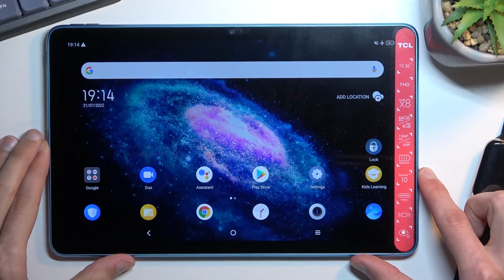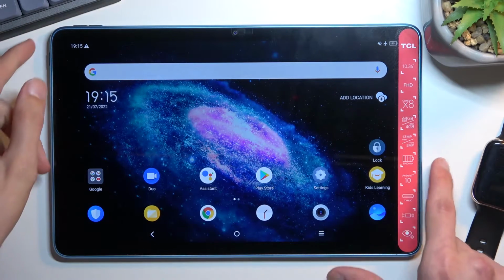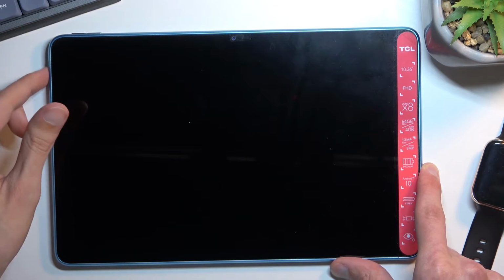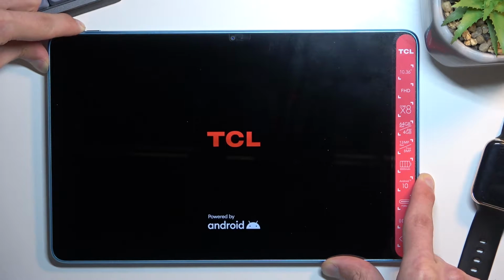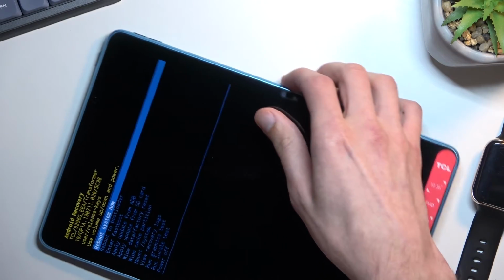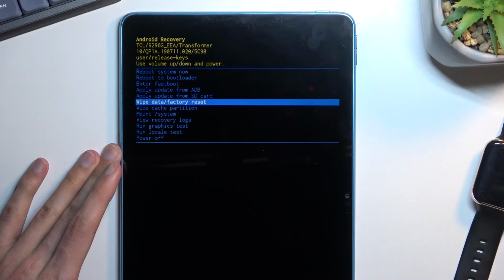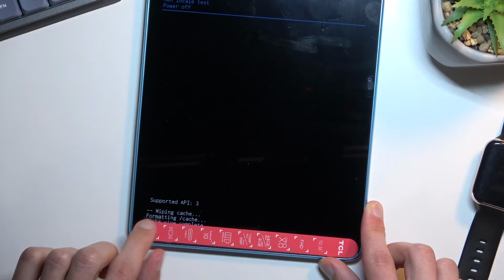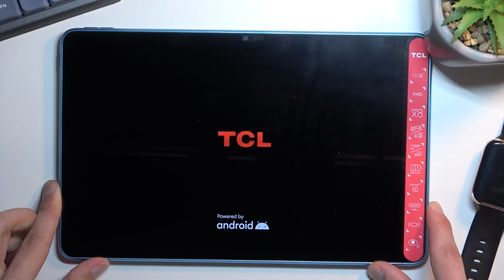TCL 10 Tab Max Wipe Cache Partition | Format Cache Files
TCL 10 Tab Max Wipe Cache Partition:
If your TCL 10 Tab Max is behaving strangely or running slow, one solution to try is wiping the cache partition. This process can help to improve performance and fix problems. In this video, we'll guide you through the steps.

How to reset the cache in TCL 10 Tab Max? How to clear the memory cache in TCL 10 Tab Max? How to access the wipe cash partition in TCL 10 Tab Max?